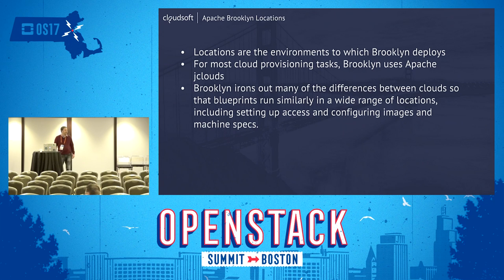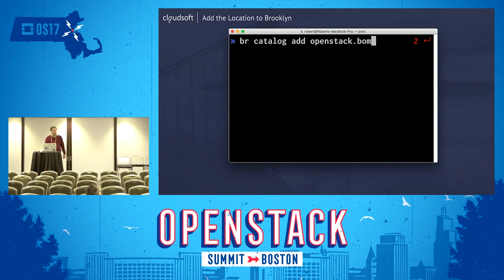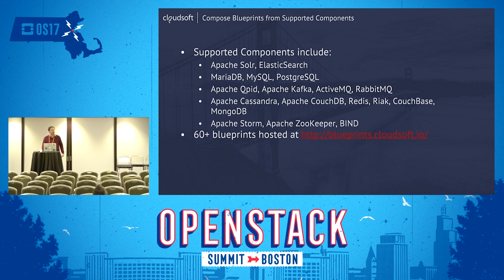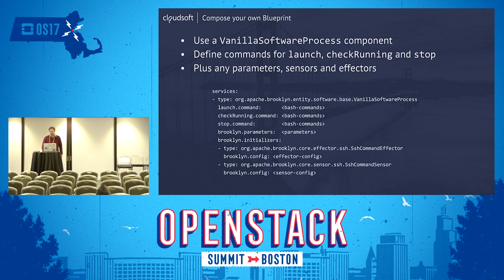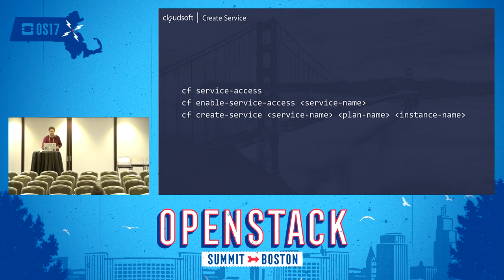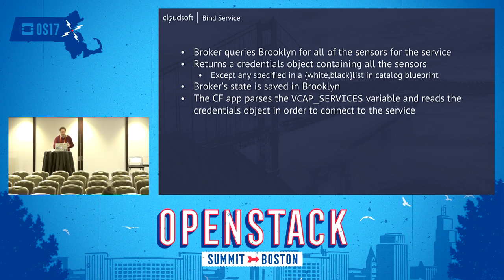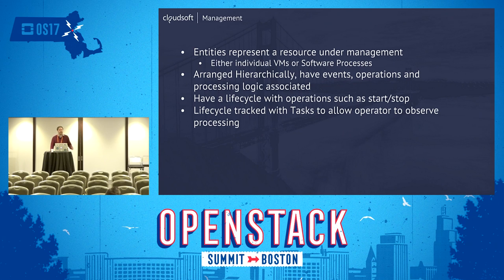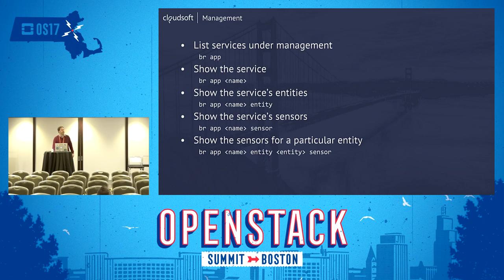Deploying Cloud Foundry Services to OpenStack with the Apache Brooklyn Service Broker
The Open Service Broker API provides a means of adding new services to your Cloud Foundry application, but usually that means creating a new service broker for each additional service. In this talk, we demonstrate the Brooklyn service broker, which utilizes the open source application blueprinting and management platform Apache Brooklyn to deploy a multitude of services on OpenStack with a single service broker.In this talk, Robert Moss will give examples of services from a range of NoSQL and an